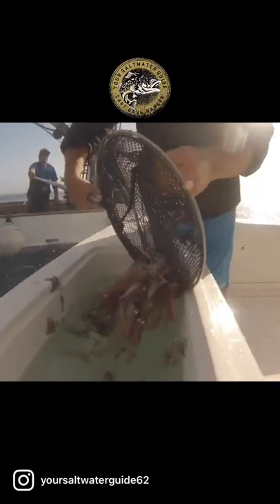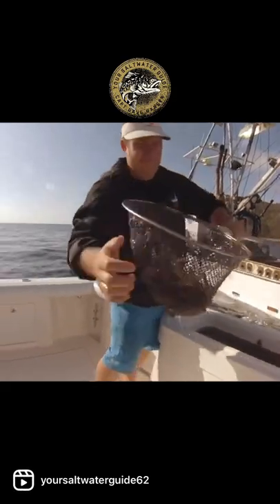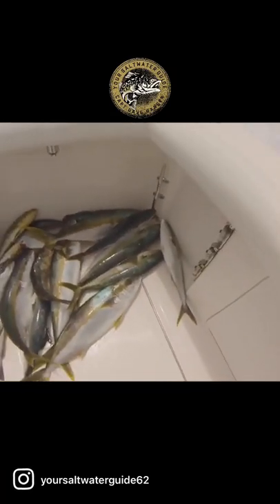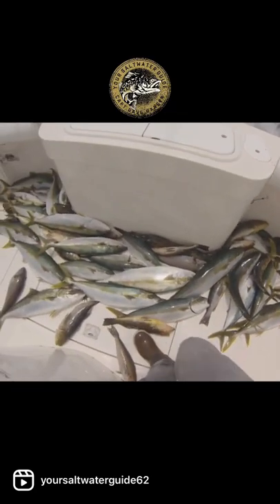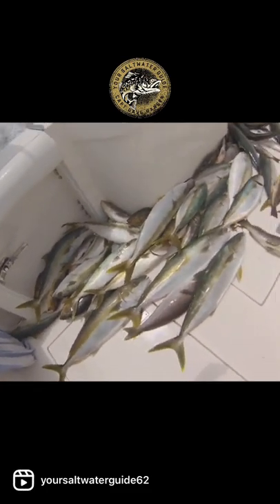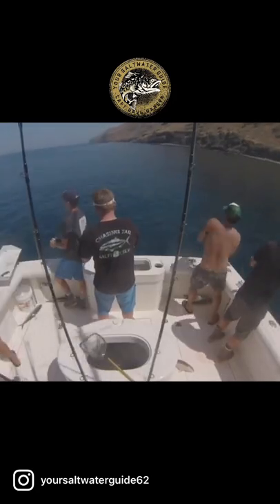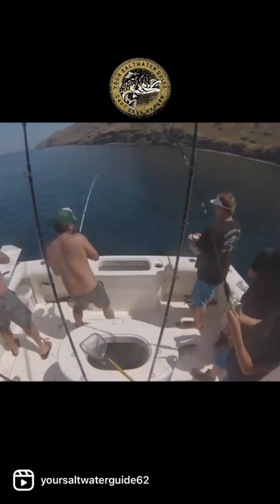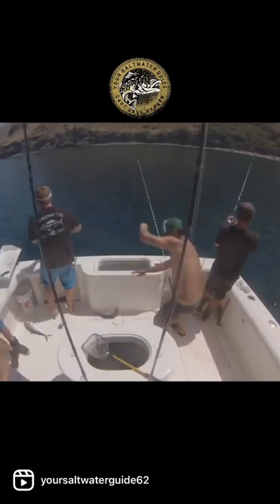Fishing for Yellowtail at San Clemente Island 🎣